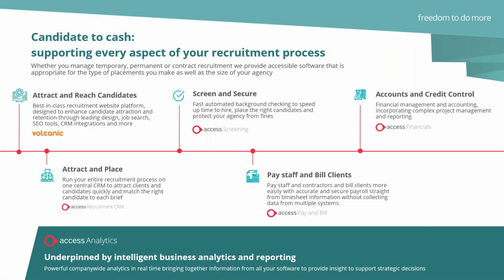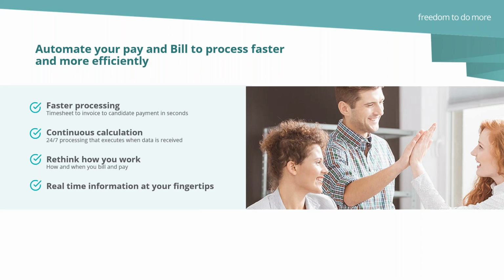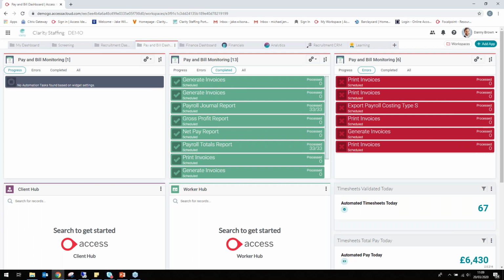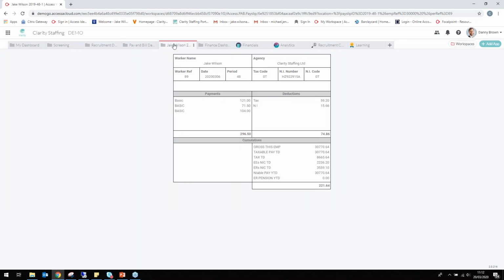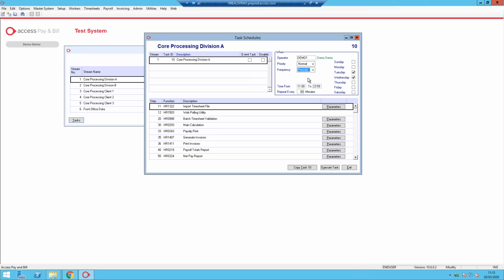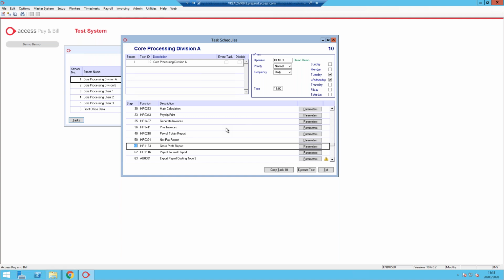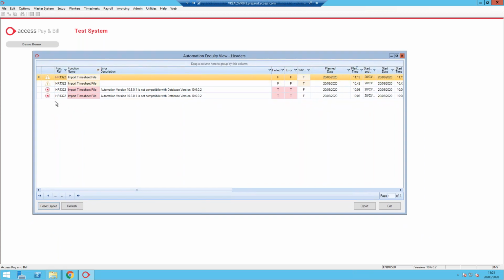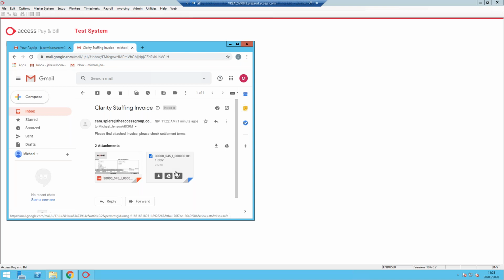Process your payroll faster with Access Pay and Bill Automation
See first hand how you can do more for less with the new Access Pay and
Bill Automation module:
• Process your payroll faster, more efficiently anywhere, anytime
• Cut manual interactions and admin
• Easily monitor payroll progress
• Get real time insight and see issues clearly